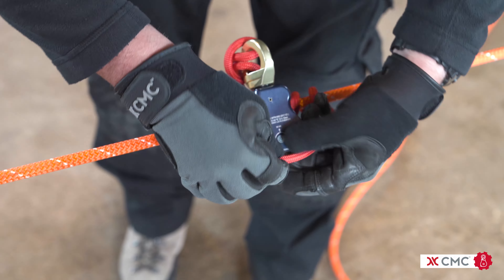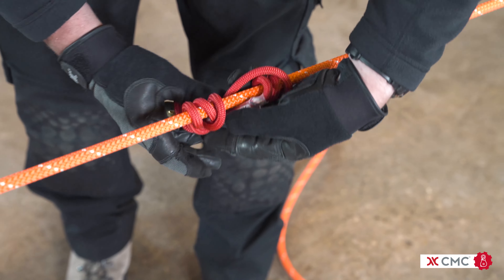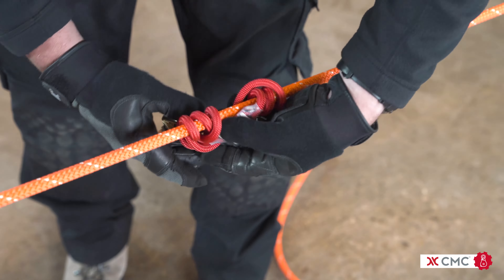Girth Hitch a Prusik Directly to a Pulley // CMC Pro-Tip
This is another CMC Pro-Tip in which we connect a prusik directly to a pulley without using a carabiner. Traditionally we use a prusik as a rope grab and then attach a carabiner and a pulley to that in a mechanical advantage. A way to save a carabiner is to girth hitch the prusik cord directly to the ProSwivel Pulley. It's important to make sure that the stitching or protective plastic cover on the prusik cord doesn't end up on the girth hitch where it's attached to the pulley or on the prusik hitch where it's attached to the rope. This is a quick and simple way to save or reduce the amount of hardware used to build a mechanical advantage system.

Be sure to check the connection point on the pulley to make sure there are no burs or sharp spots that could cut or damage the prusik.